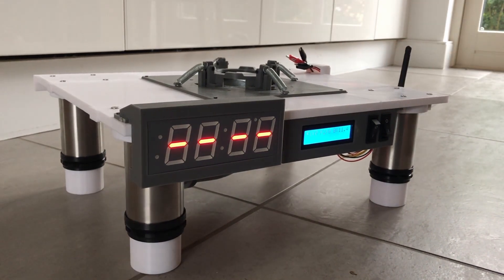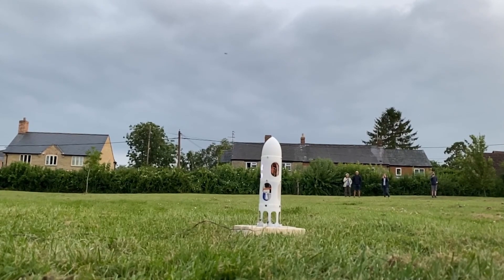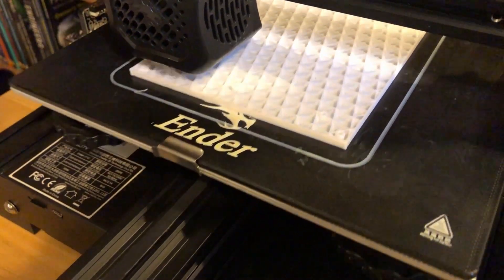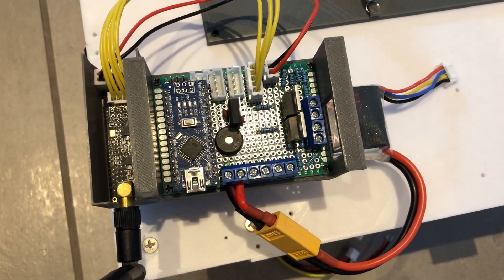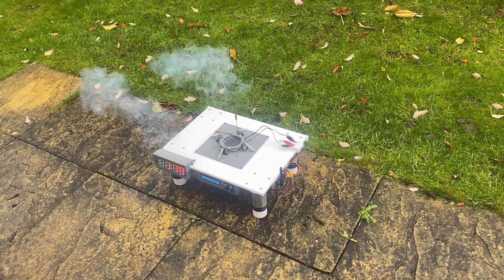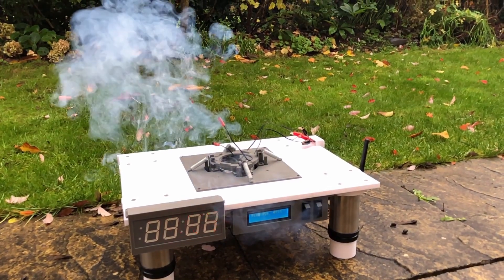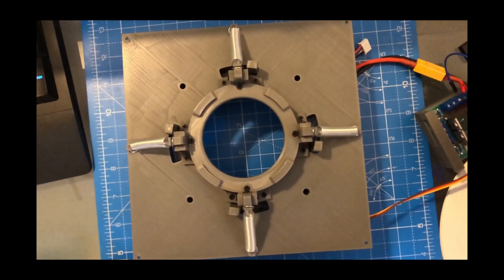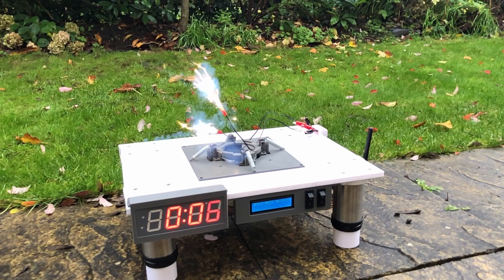Advanced Model Rocket Launchpad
The launchpad for my new TVC model rocket, flying soon!